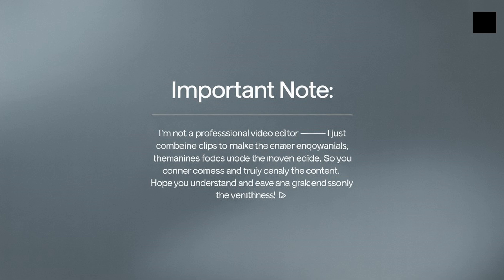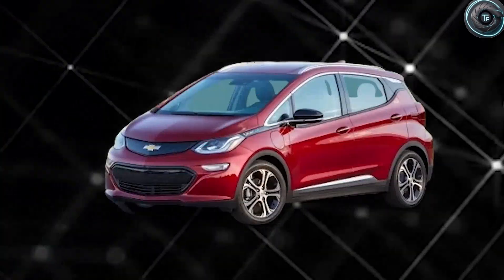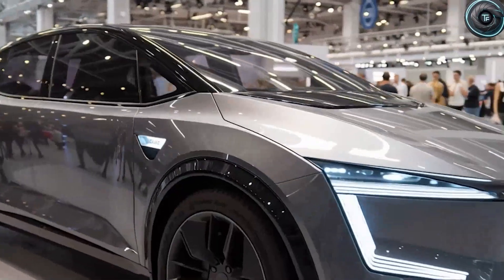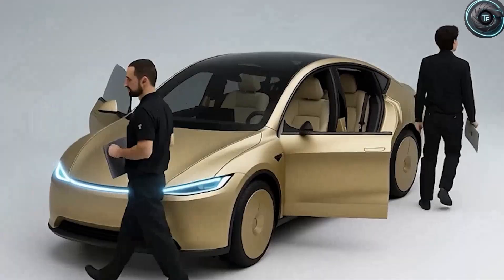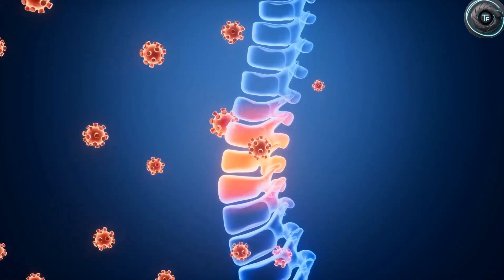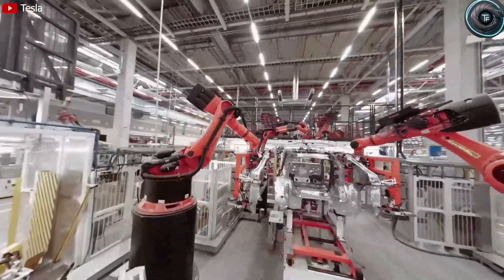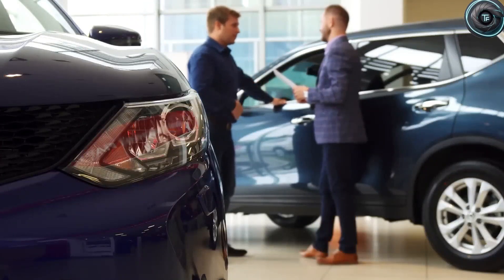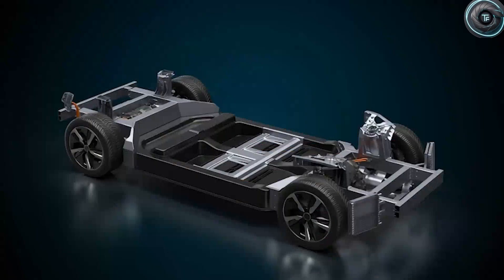Tesla Model 2 Finally Arrives – Mind-Blowing Price & Next-Gen Battery Technology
The wait is finally over! Elon Musk has officially revealed the 2026 Tesla Model 2, and it’s already making headlines as the most affordable electric car ever built. With a jaw-dropping starting price of just $15,990, this EV is set to dominate the global market and crush competitors like Toyota, BYD, and even legacy automakers.

Packed with next-gen battery technology, the Tesla Model 2 promises an impressive 500+ mile range, faster charging times, and a durability that outshines anything we’ve seen before. Combine that with Tesla’s advanced autopilot, futuristic design, and breakthrough affordability, and you’ve got a true game-changer in the EV industry.

This could be the end of gas-powered cars and the beginning of a new era in electric mobility. Don’t miss the shocking details revealed by Elon Musk about the Tesla Model 2’s features, price, release date, and global impact.

Timestamps :

0:00 – Intro & Big Announcement
0:45 – Tesla Model 2 Official Reveal
2:10 – Price & Variants Breakdown
3:30 – Next-Gen Battery Technology Explained
4:55 – Range, Charging & Durability
6:20 – Autopilot & New Features
7:35 – Comparison With Toyota & BYD
8:45 – Global Launch & Release Date
9:30 – Final Thoughts

This video is for educational and news purposes only. All information is based on publicly available data, leaks, and official Tesla announcements.